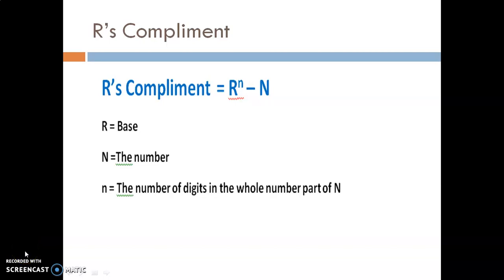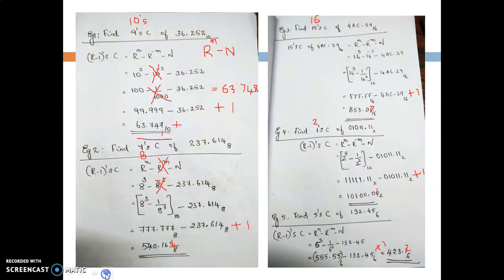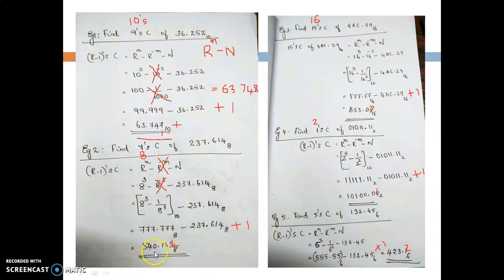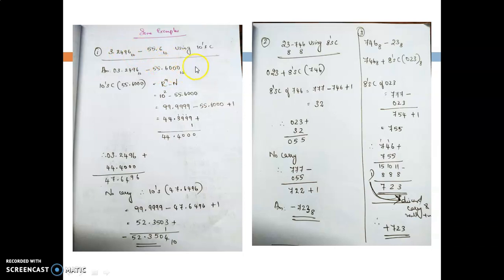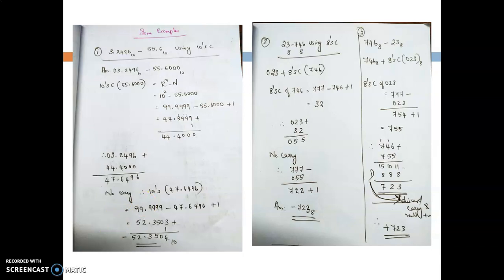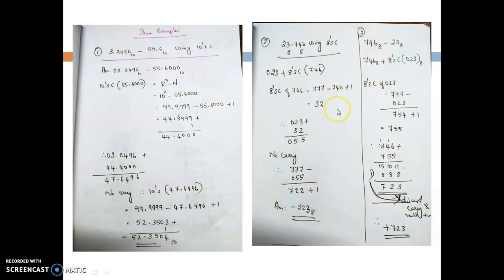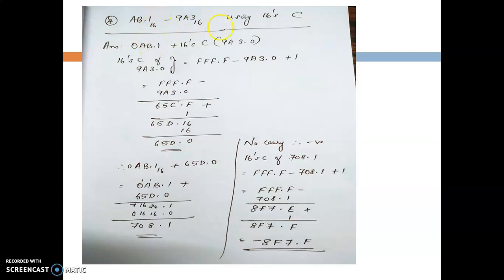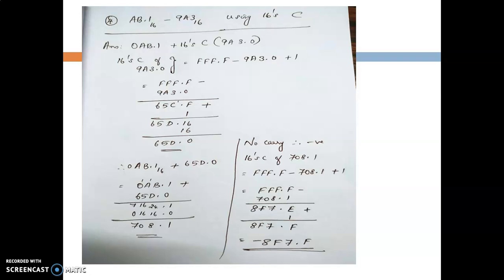R's Compliment subtraction